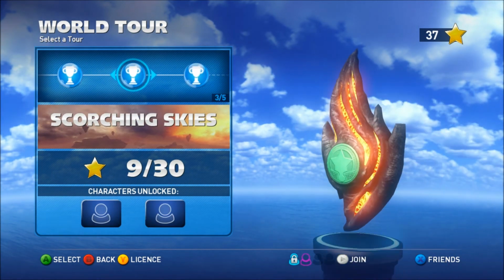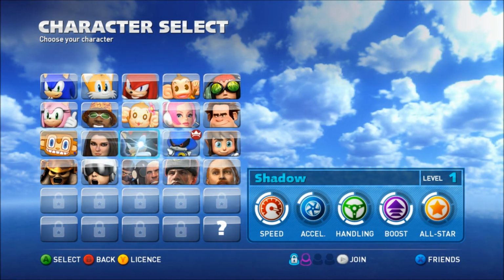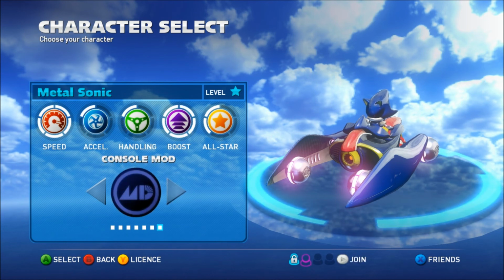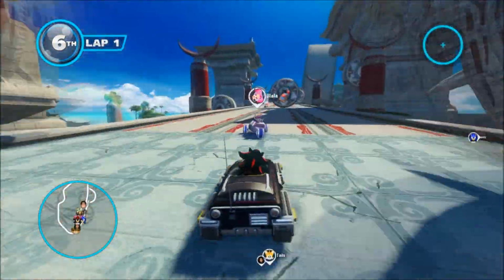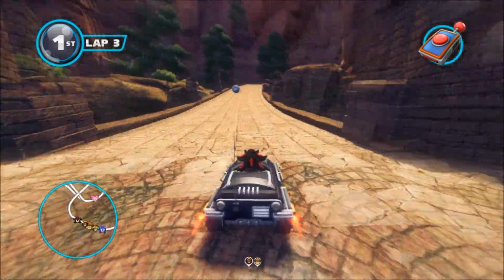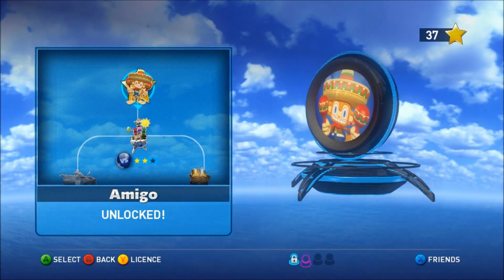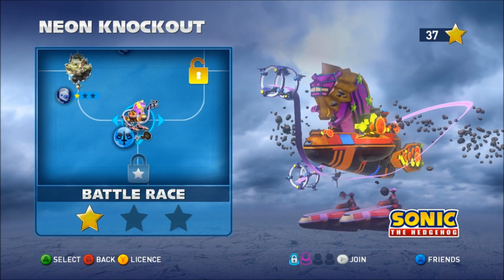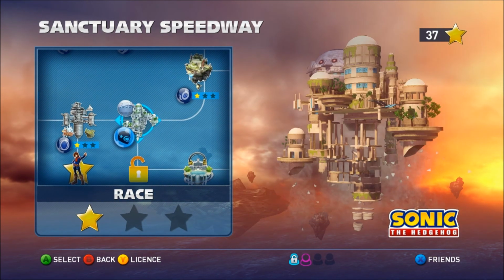Lets Try Sonic All Stars Racing Transformed With The OG Nerd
Today we take a little look at Sonic All Stars Racing Transformed a kart racing game to take down the giant that is Mario Kart and damn it does a good job. ENJOY :D

Feel free to throw suggestions my way of what you want to see and I will do my best to put it in place or if you simply want to join me with gaming feel free to find me on Steam : ALXEandNiki (Be advised I do my recording with Steam as such I may record while playing but I will advise ahead of time)